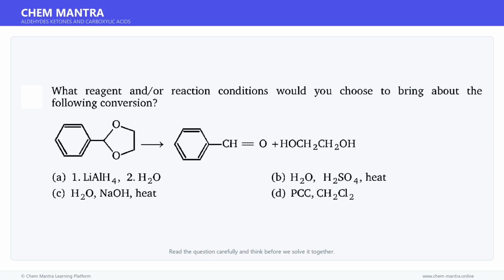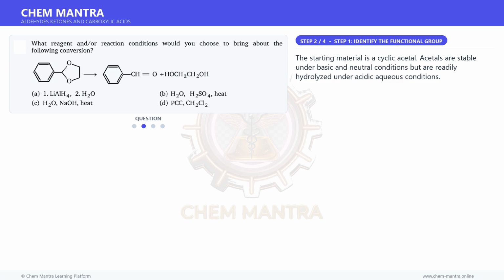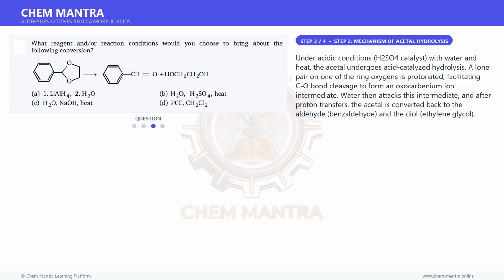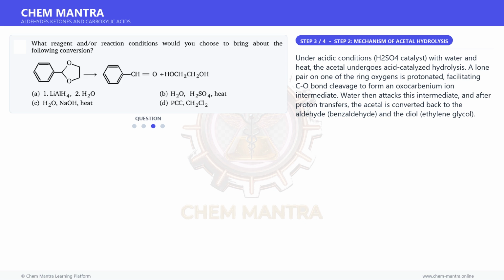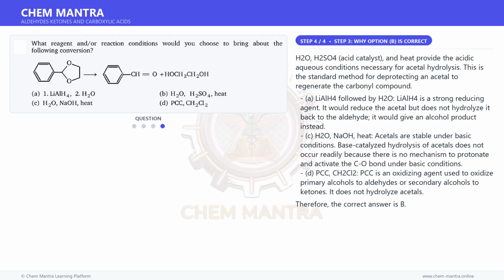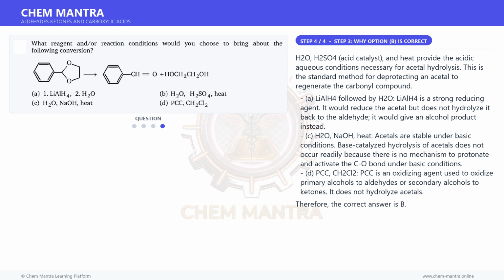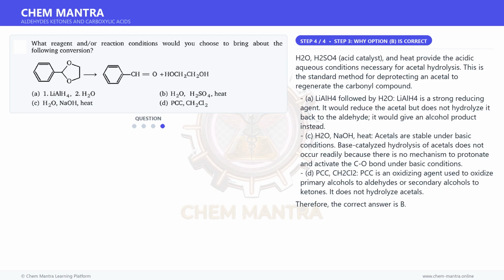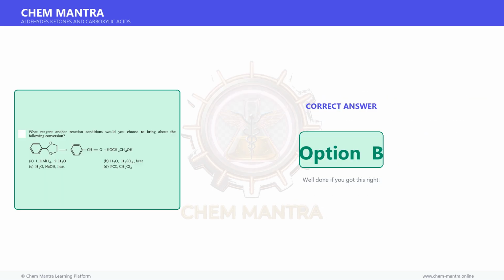The starting material is 2-phenyl-1,3-diox | Aldehydes Ketones & Acids | JEE Chemistry | Chem Mantra